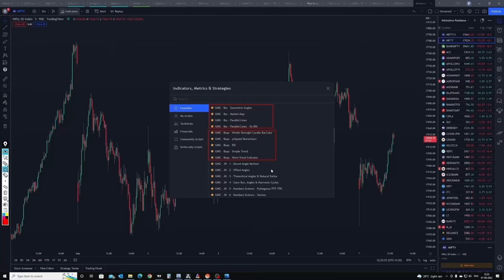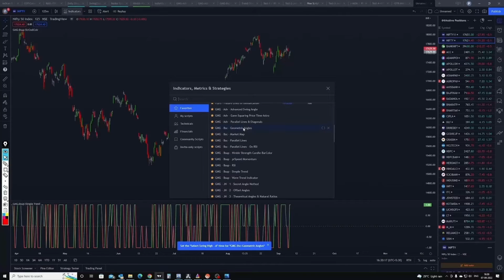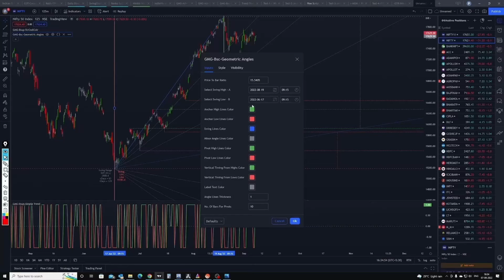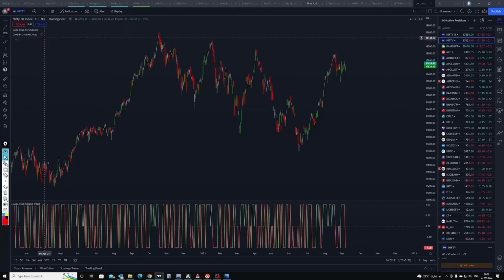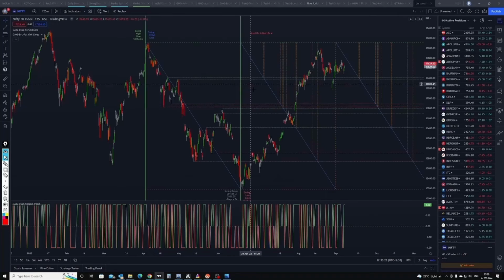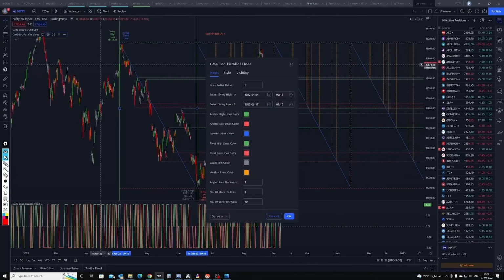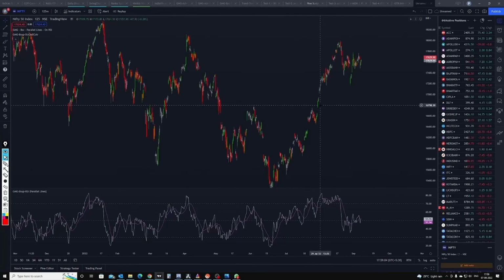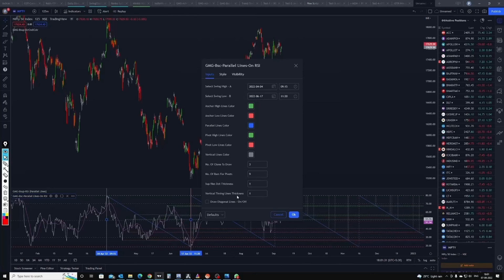3. How To - Basic Geometry - Primary Tools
The Four Primary Tools in Basic Geometry are Geometric Angles, Market Map, Parallel Lines and Parallel Lines On RSI. This video explains about how to apply them on chart, their settings and usage.